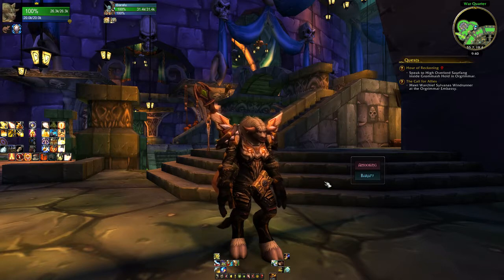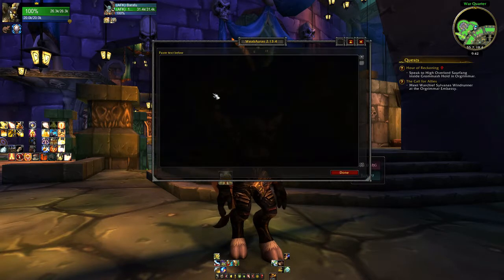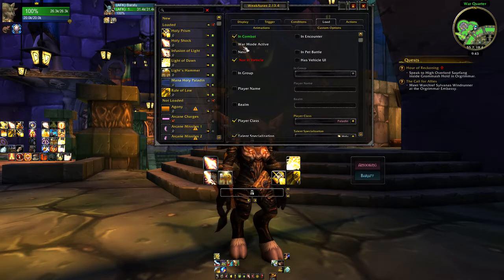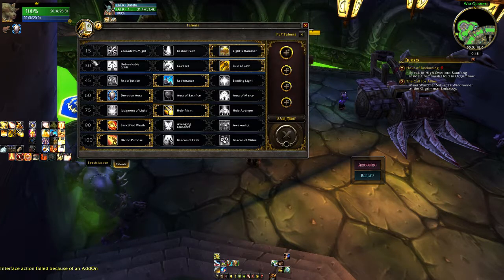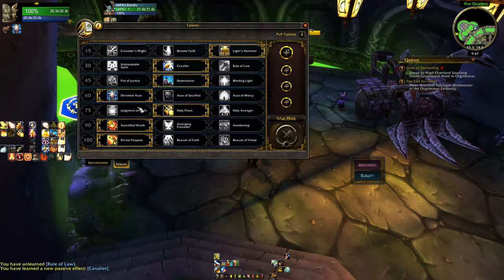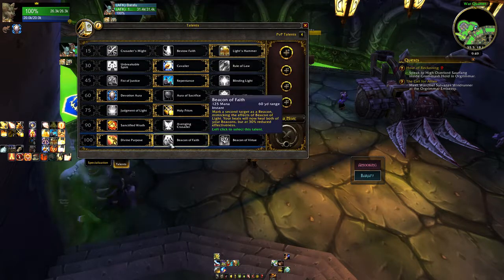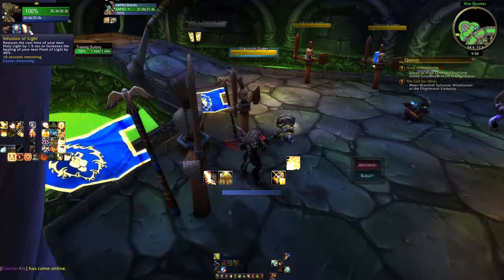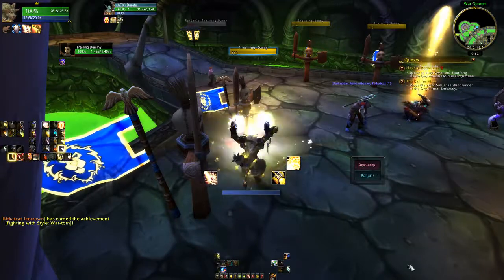Holy Paladin Weak Auras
Weak auras and talent and/or play style advice for Holy Paladin.